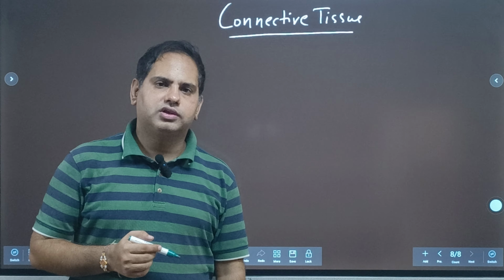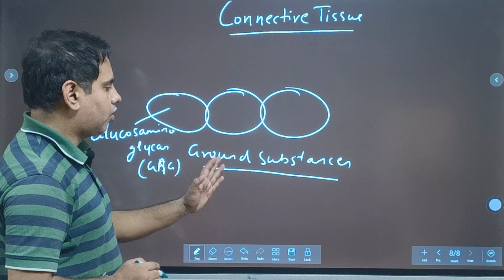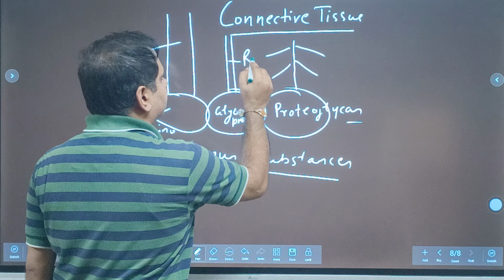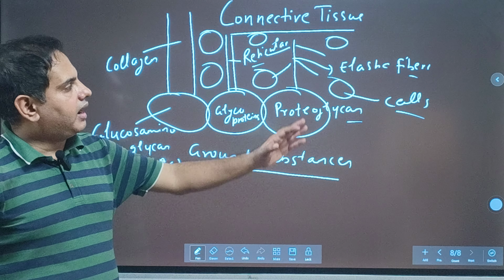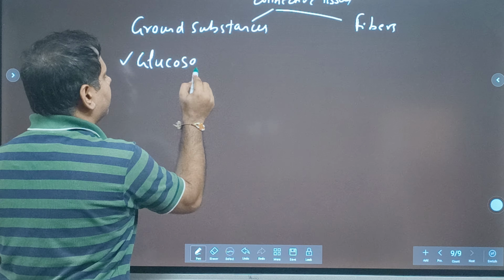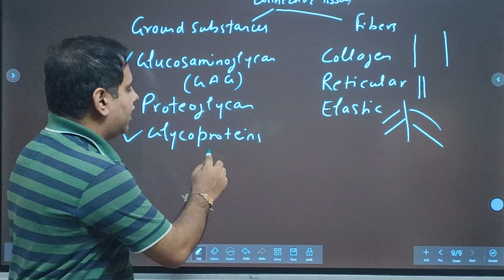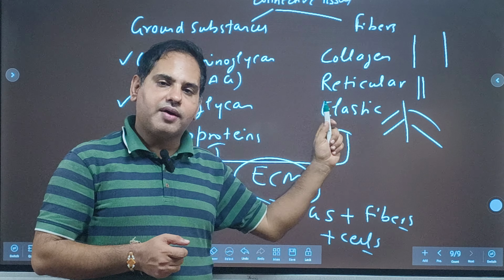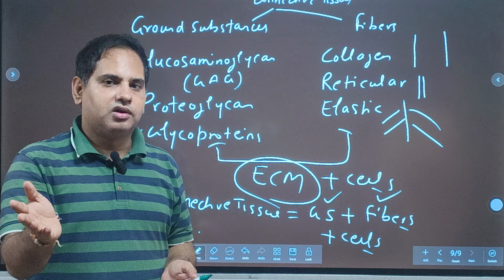TISSUES PART -2 | CONNECTIVE TISSUE | GROUND SUBSTANCES + FIBRES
In this video we have discussed the Connective tissue with full details. We have discussed its ground substances and fibres which are found in it.